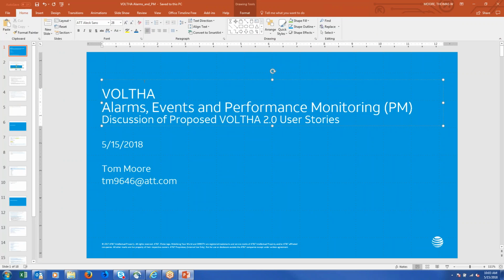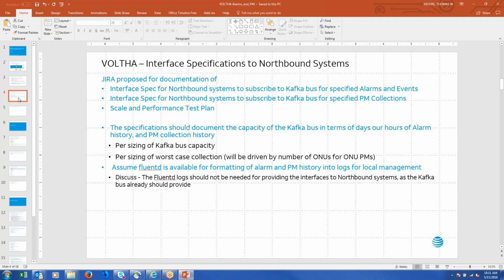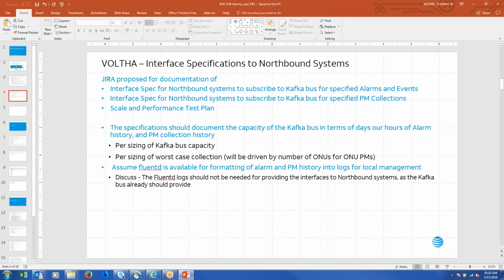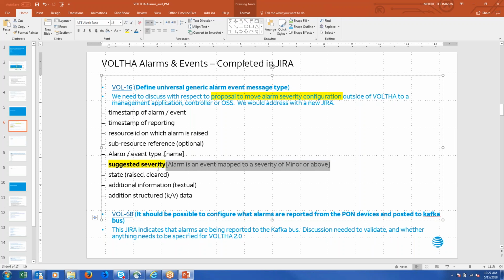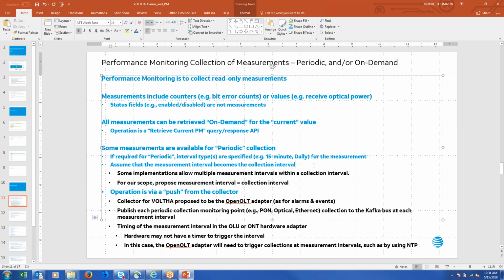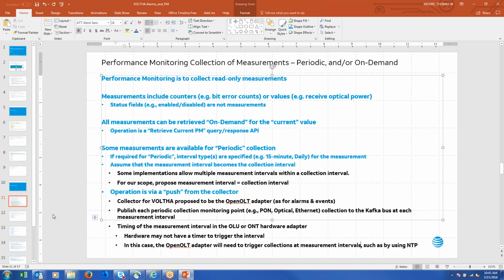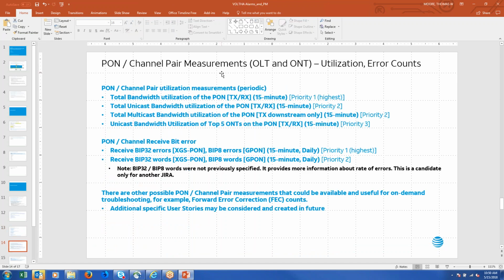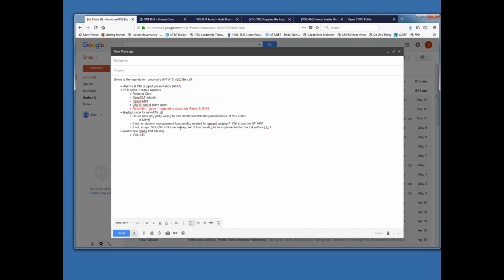2018 05 15 08 02 VOLTHA Meeting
5/15/18 vOLTHA meeting - presentation on alarms and PM support